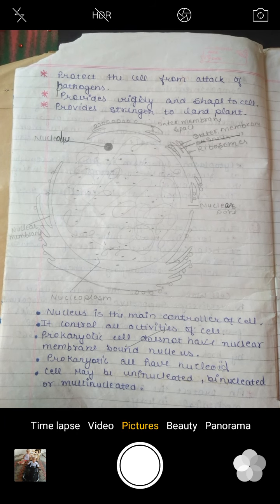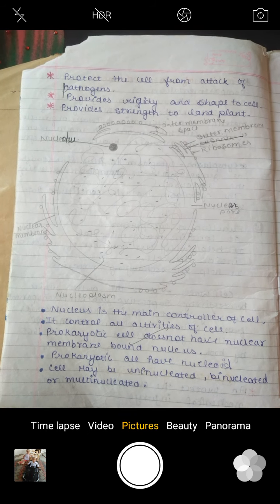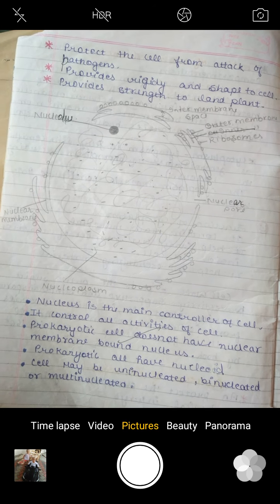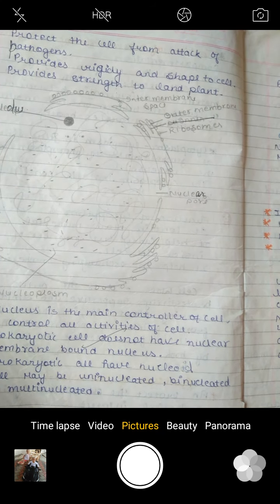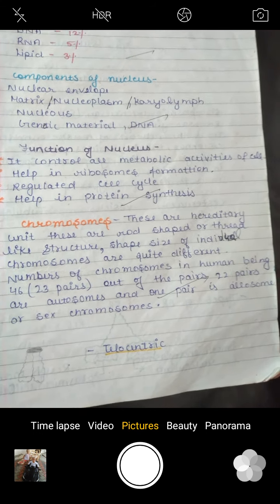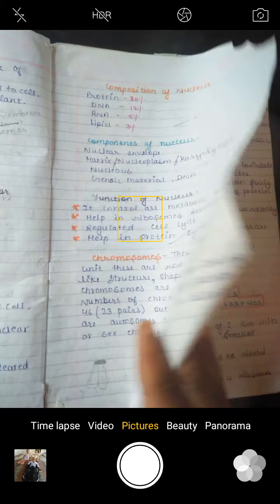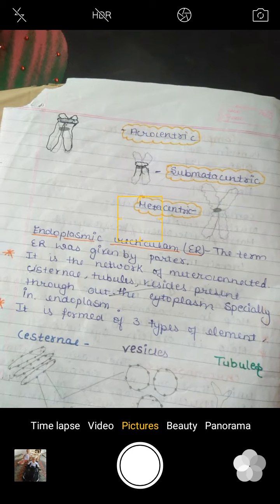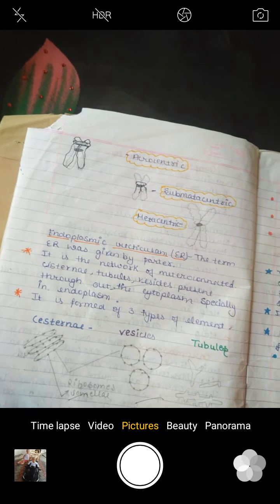nucleus and chromosome (9th, biology)